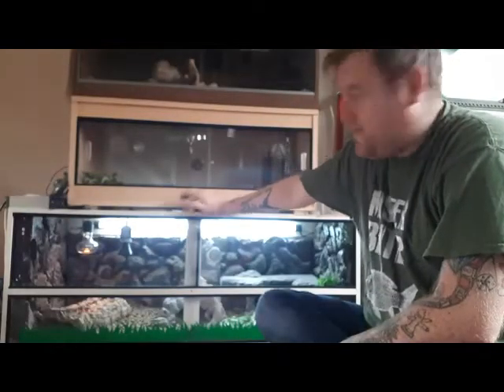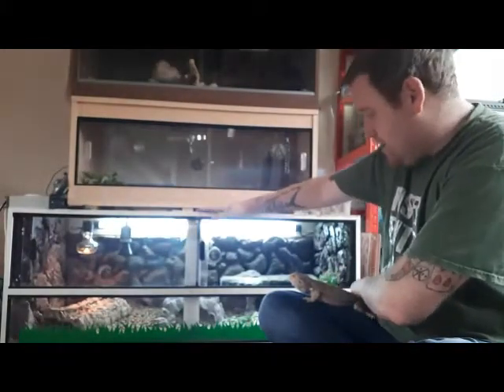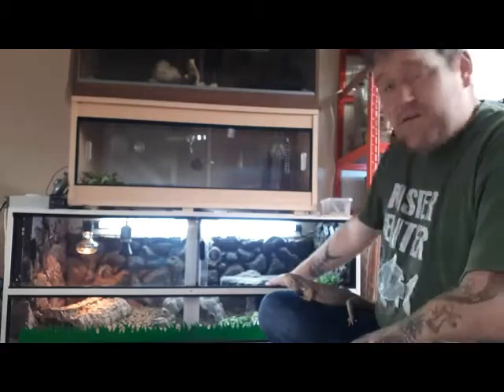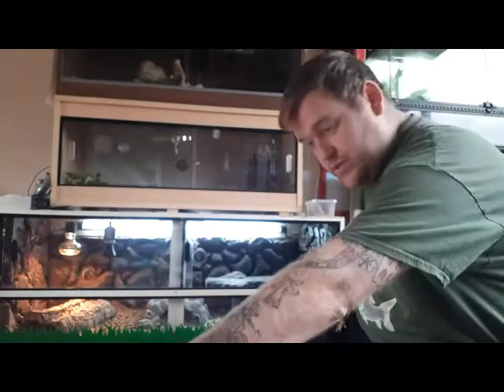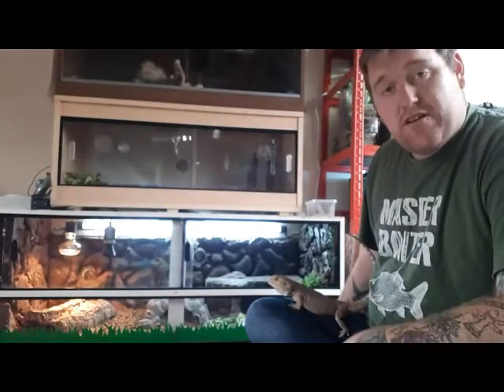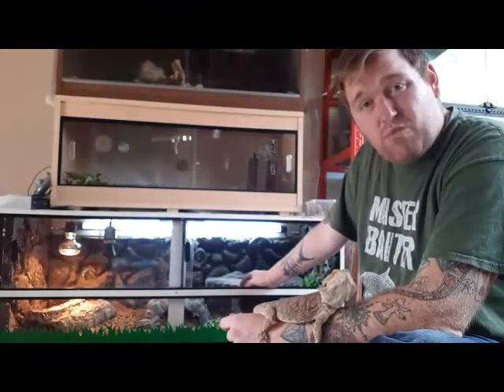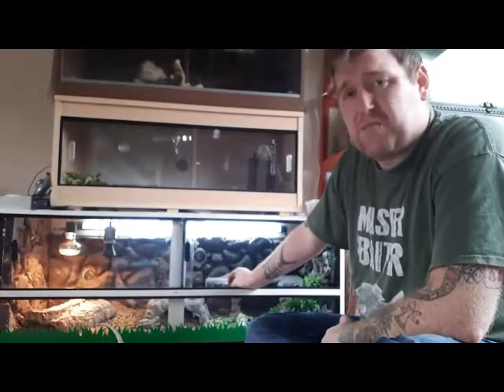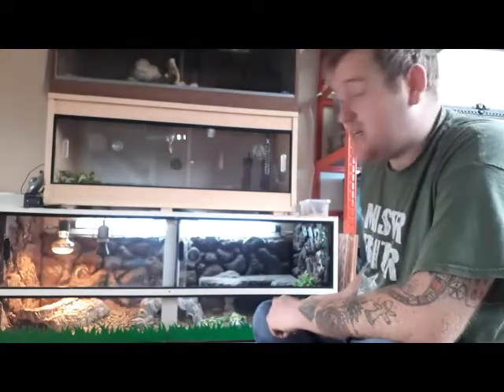HOW TO CARE FOR A BEARDED DRAGON EASY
HOW TO CARE FOR A BEARDED DRAGON. for beginners,
BEARDED DRAGON CARE for BEGINEERS with no knowledge ,
I run through the setup, housing,  care, food and supplements. All you need to know about HOW TO CARE FOR A BEARDED DRAGON,

There are many how to CARE for a BEARDED DRAGON videos out there, this is the way I CARE for my BEARDED DRAGON explained on a beginners level,

In this how to care for a bearded dragon video there will be some highly debated subjects such as substrate and bulb cages, I know and understand the risks involved.  Please keep opposite opinions to yourself,

Any REQUESTS or questions are welcome and encouraged